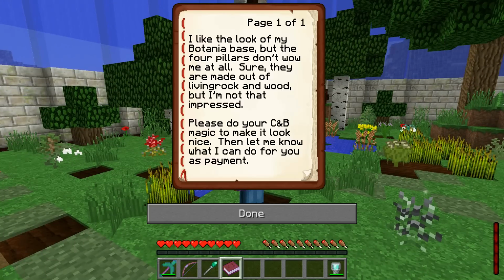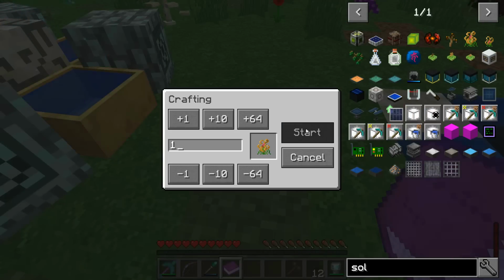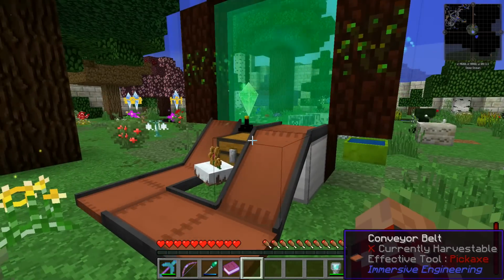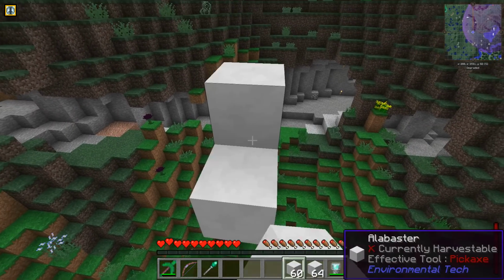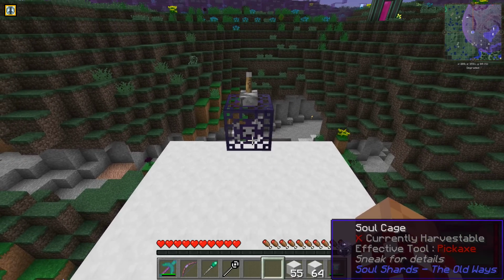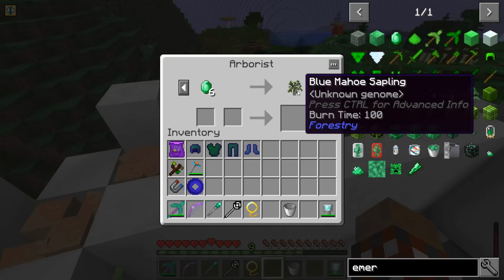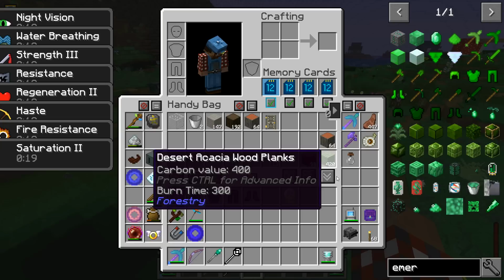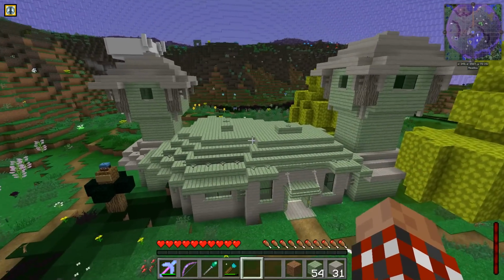FTOG Avant3 #59 - Elf Town Building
Toddy's been building up his Elf Town, and he invited me to build something there.  And I think Toddy needs a few friends to live in his Elf town.

Friends Through Online Gaming!